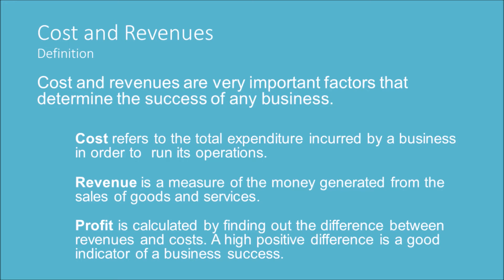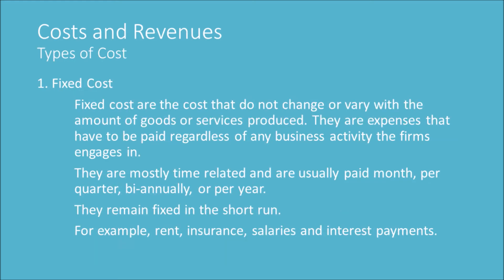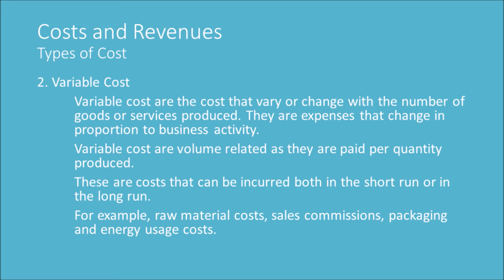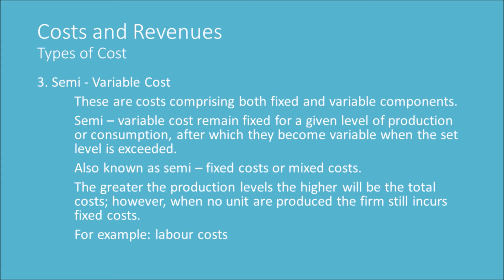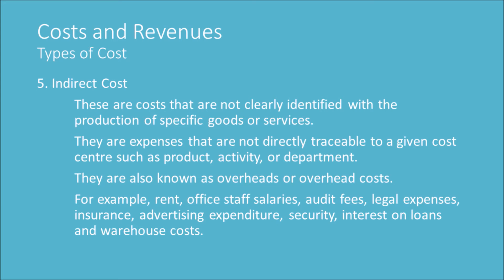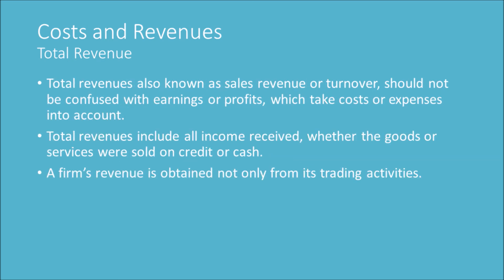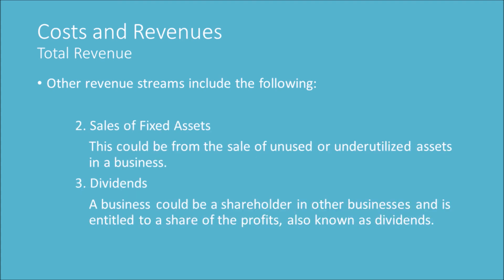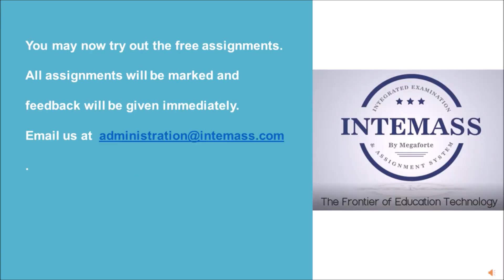IB BUSINESS MANAGEMENT - UNIT 3.2 Cost and Revenue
Cost & revenue def, fixed/variable/semi-variable/direct cost, indirect cost, total revenues